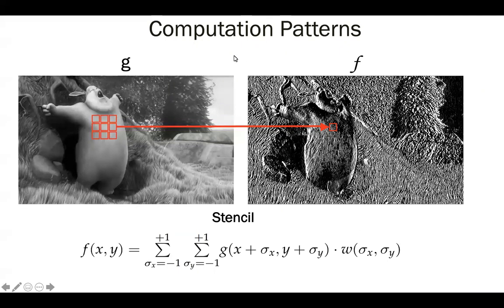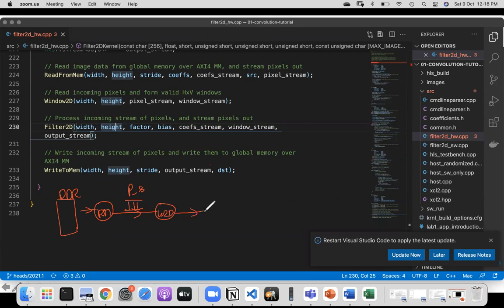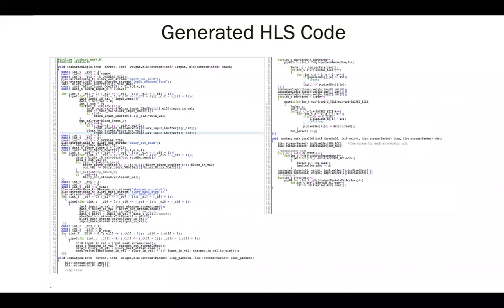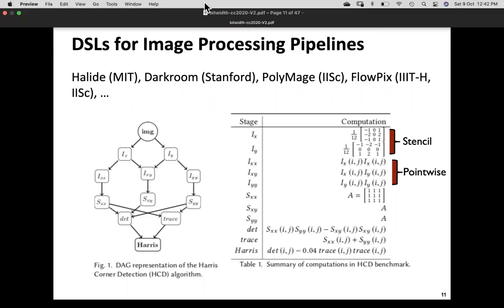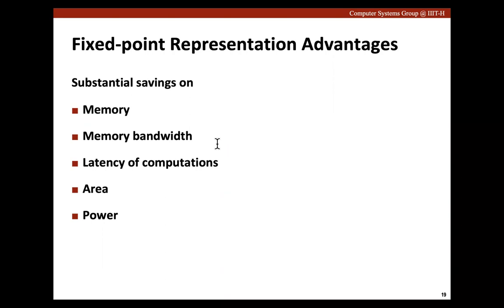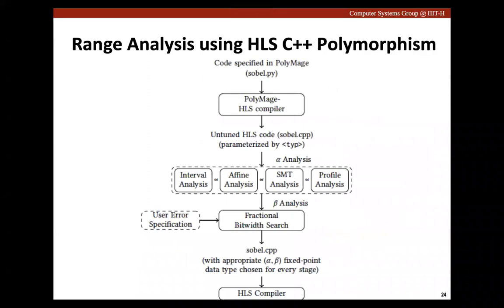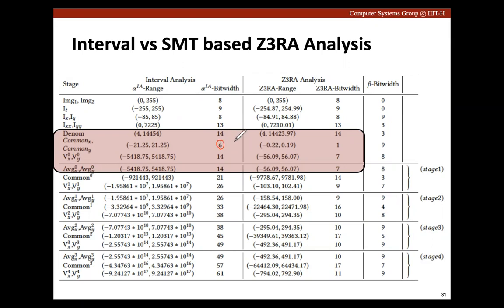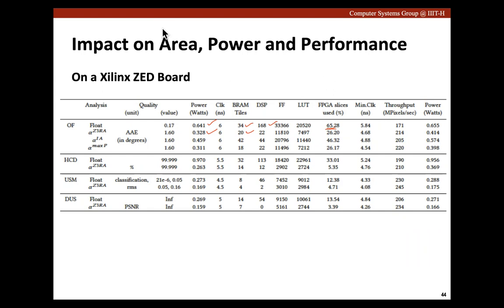L12 DSLs, Fixed Point Representation , Monsoon 2021, FPGA based Accelerator Design Course, IIITH